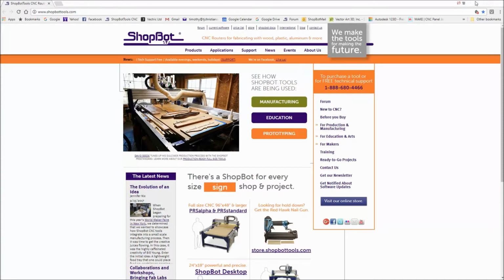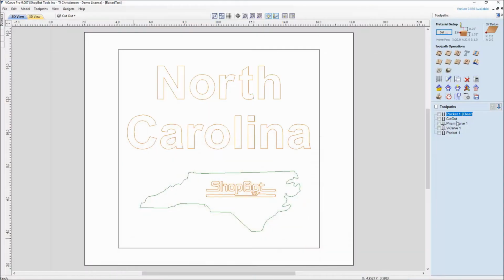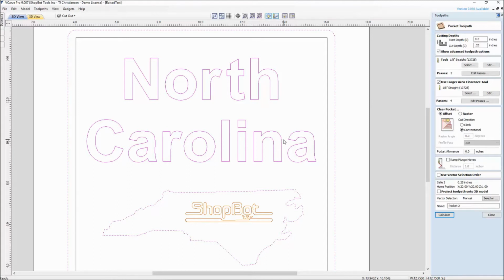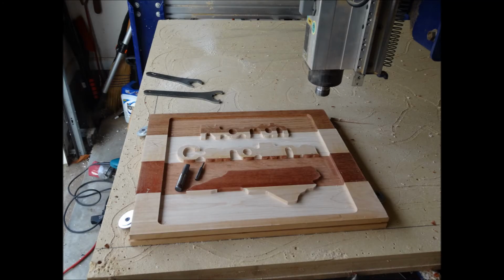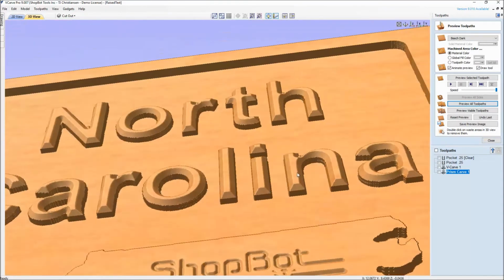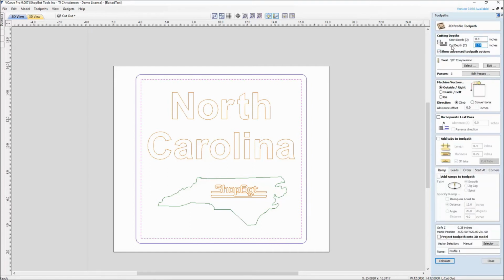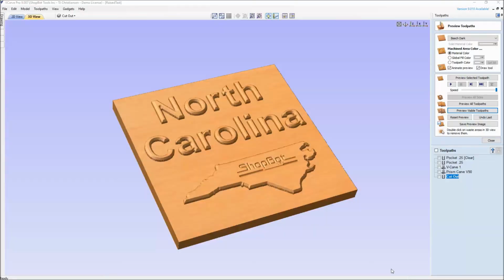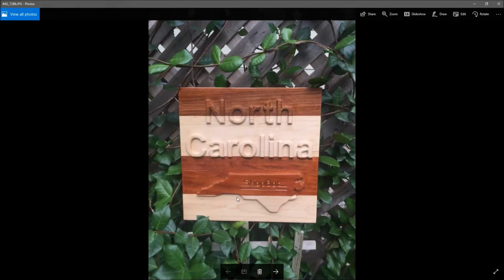Raised Text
Using a ShopBot and the Vectric software this training will help users create raised vectors including text and other shapes. Users will learn how to setup a larger area clearance tool, offsetting vectors outside your work area, working outside of the ShopBots default 0,0 and hold down for a material that is going to be completely surfaced. It will be an action packed training and we hope you can join us.